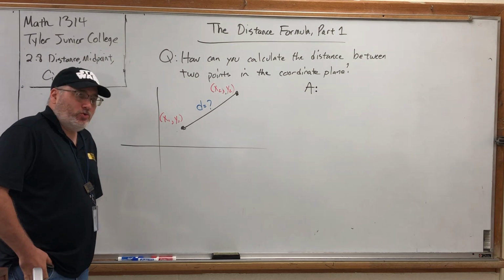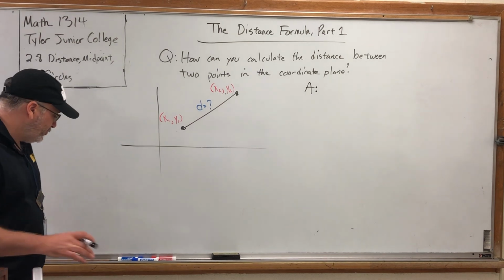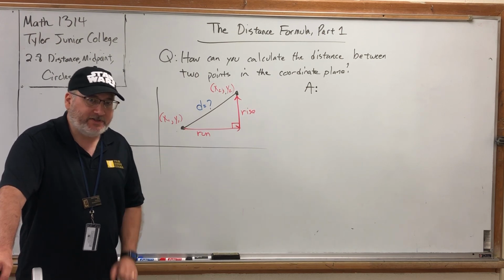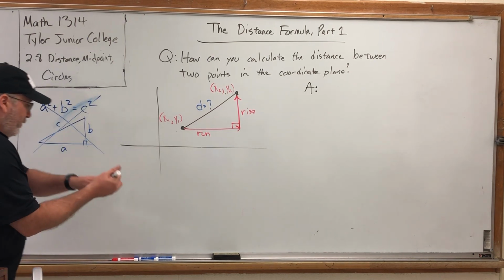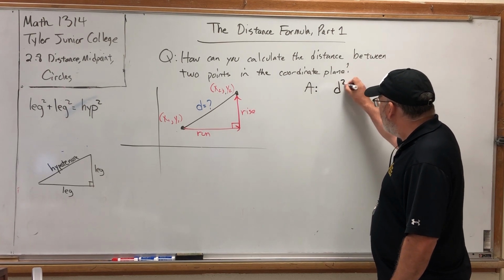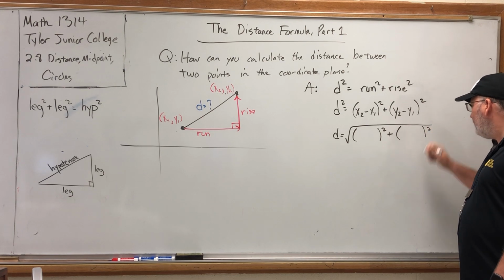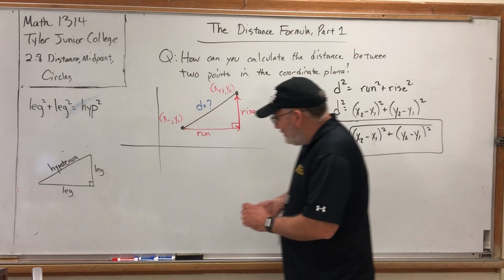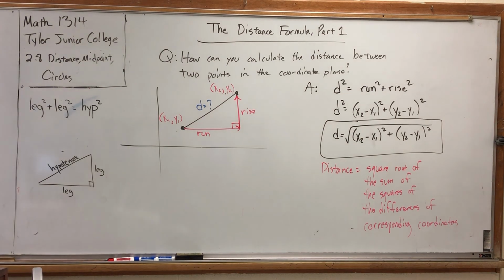2.8.1 Distance, Midpoint, Circles – Distance Formula, Part 1